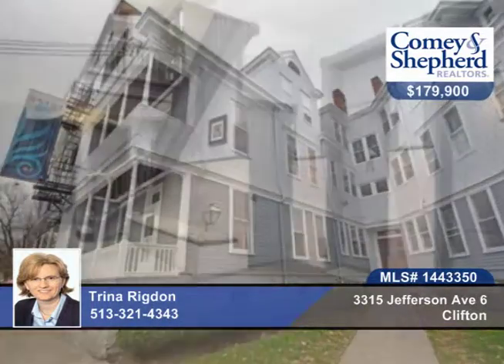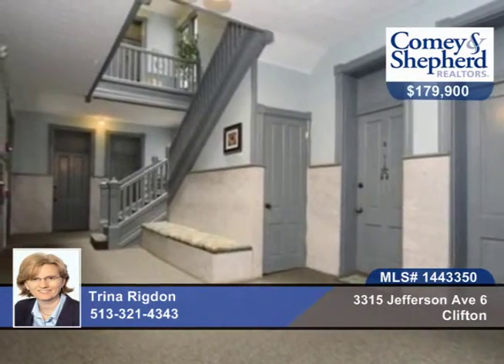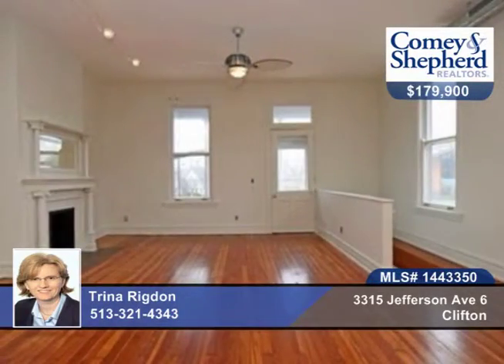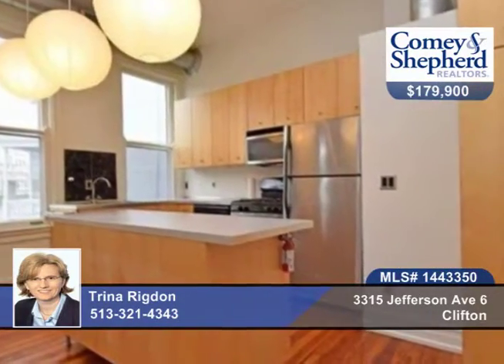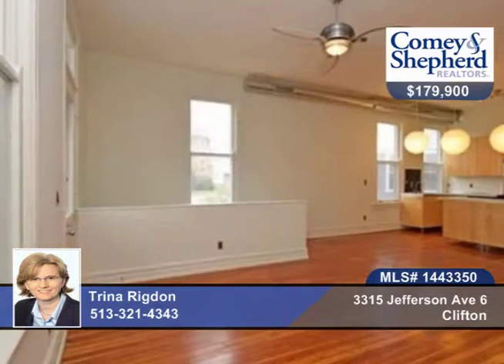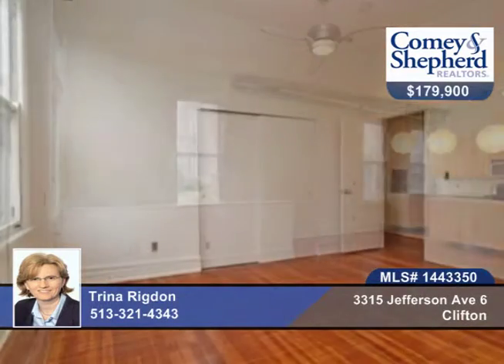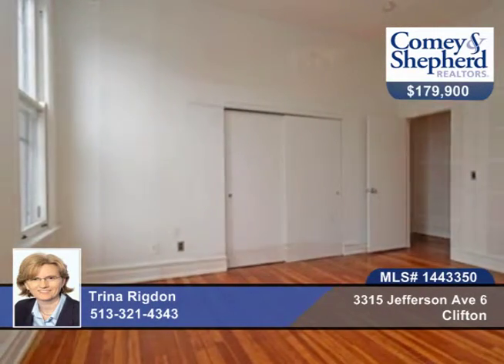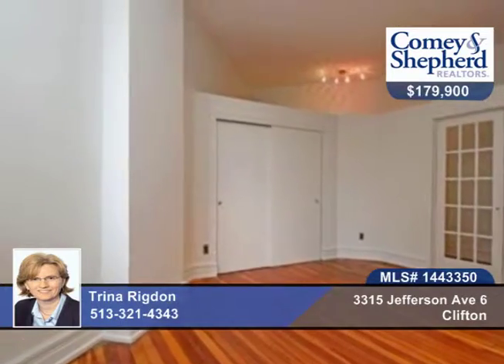3315 Jefferson Ave 6 Clifton, OH Homes for Sale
3315 Jefferson Ave 6, Clifton, OH
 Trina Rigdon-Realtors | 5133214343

Very cool condo. Wonderful location close to UC, Med school, hospitals. 2 bed w/2+ full baths. Gorgeous HDWD flrs, exposed ductwork and brick; open living, kitchen and dining. Great room sizes; nice deck; lots of light; tax abated!